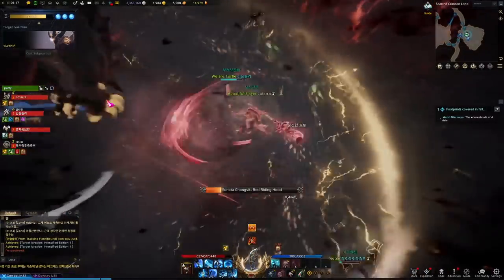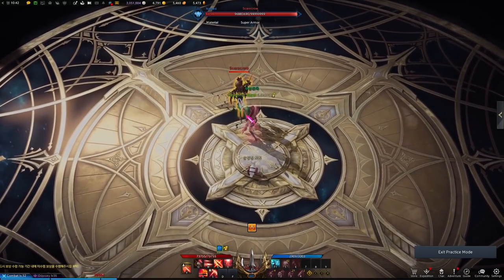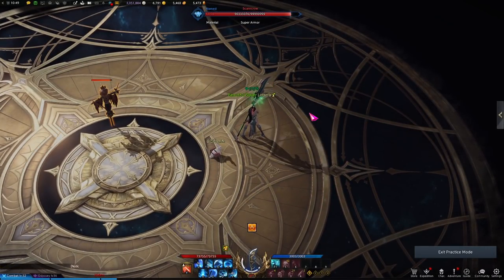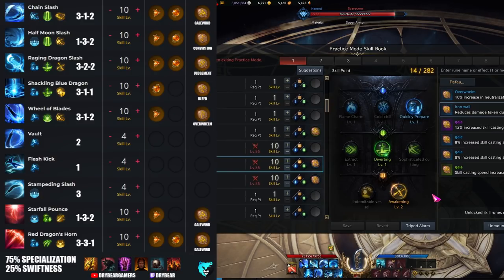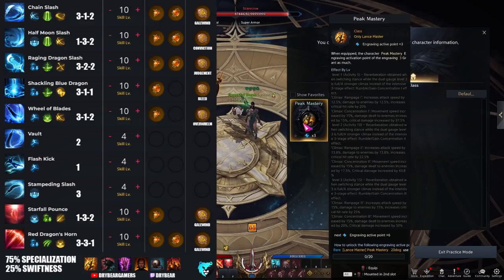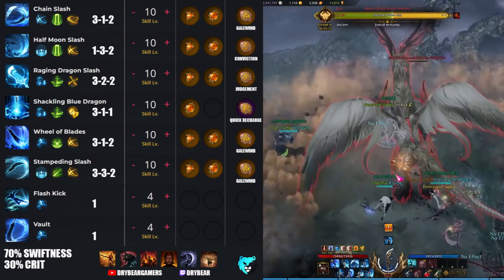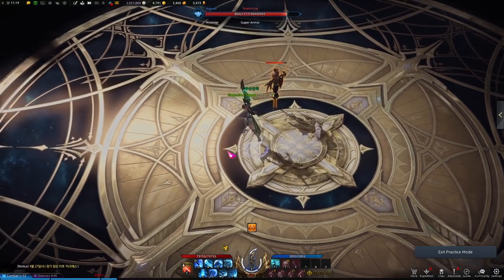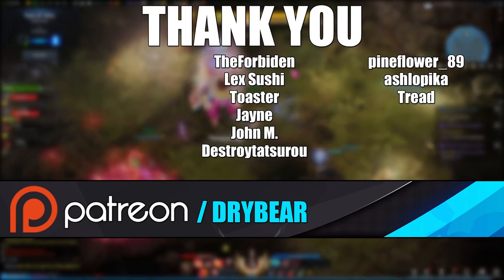Glaivier Starter Guide (2022) | Lost Ark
Today we get you started with the Glaivier advanced class in Lost Ark. Glaivier Starter Guide (2022) | Lost Ark.

00:00 Introduction
00:46 Identity
02:49 Awakening
03:22 Skill Kit
05:59 Class Engravings
07:05 Pinnacle Build
12:48 Control Build
14:44 Bonus Build
16:05 Gameplay Tips

Lost Ark is a massively multiplayer online action role-playing game (MMOARPG) developed by Tripod Studio and Smilegate's game development subsidiary Smilegate RPG. It has been fully released in the Korean region on December 4, 2019.

Stay up to date on what I'm doing!